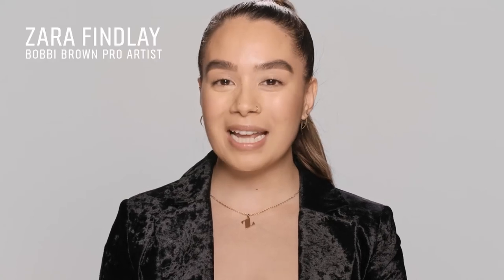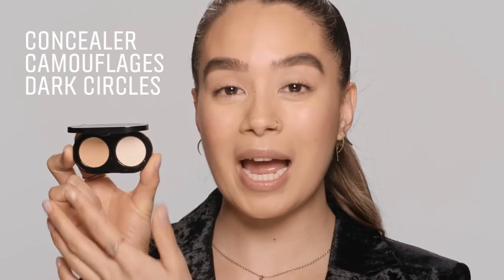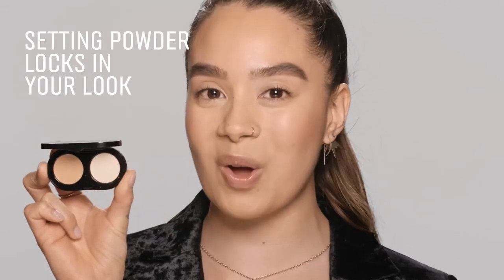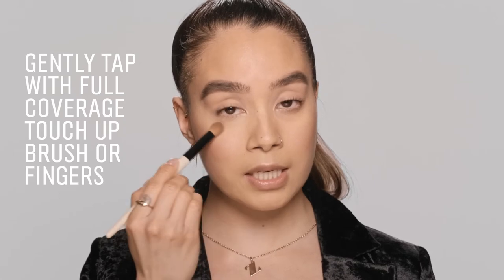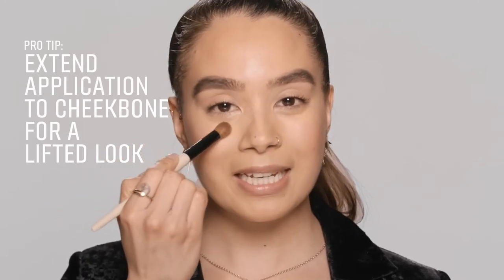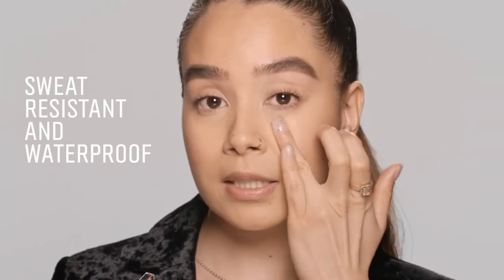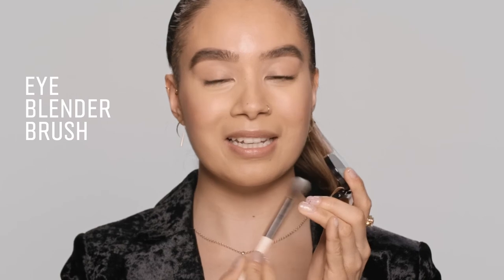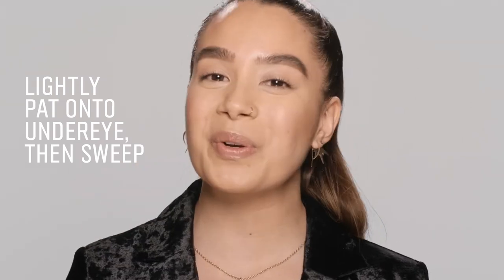How To Creamy Concealer Kit | Bobbi Brown